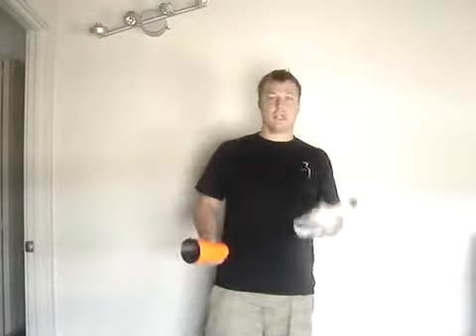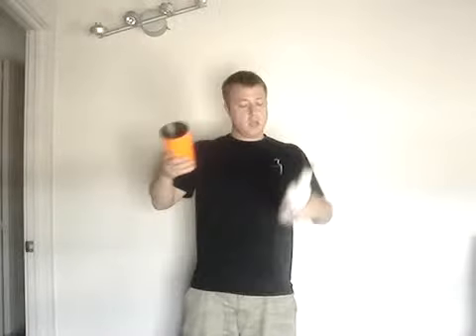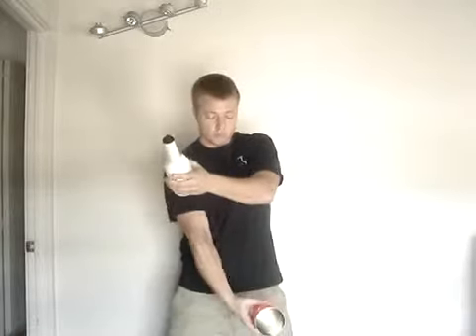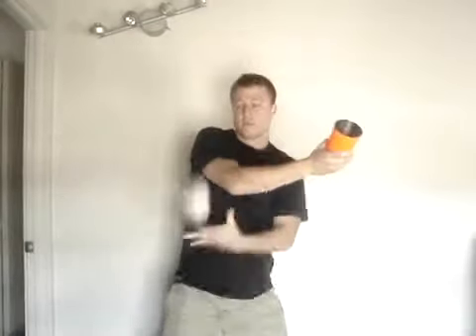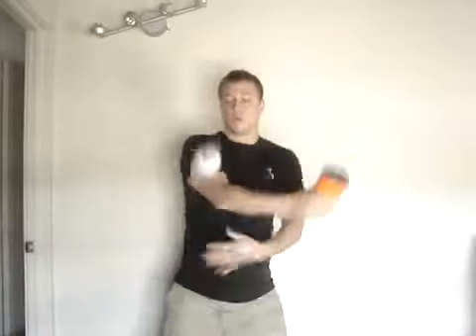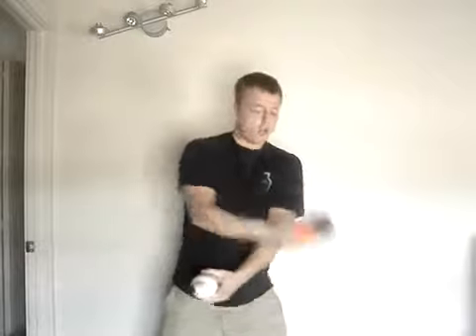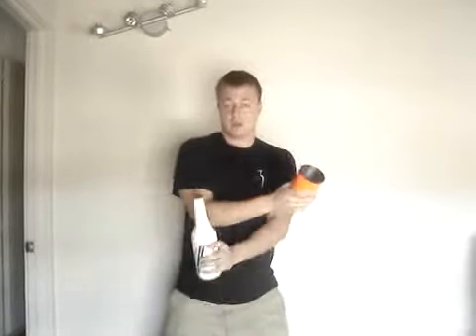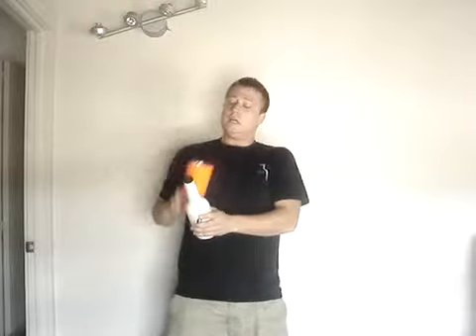1318 video 13